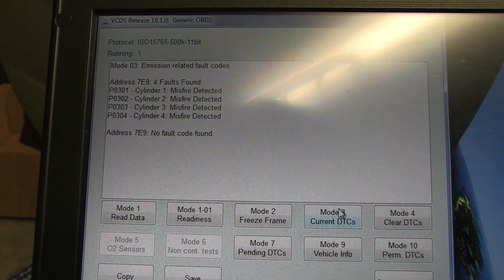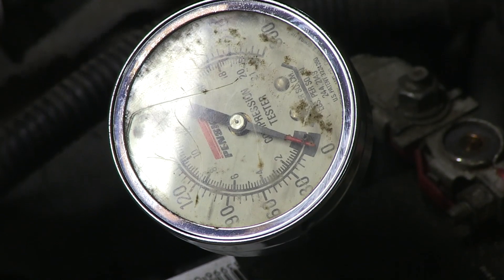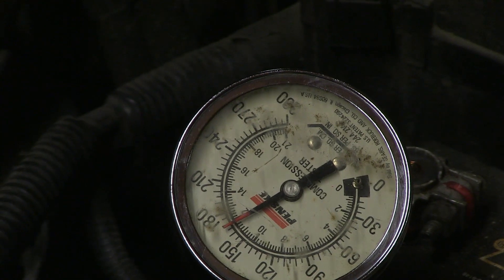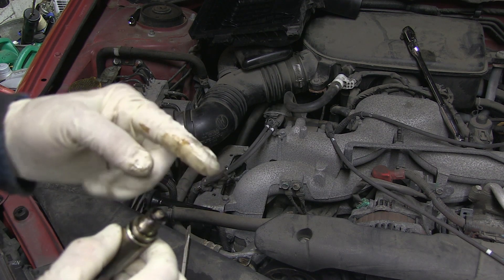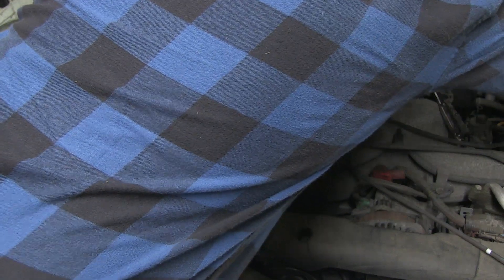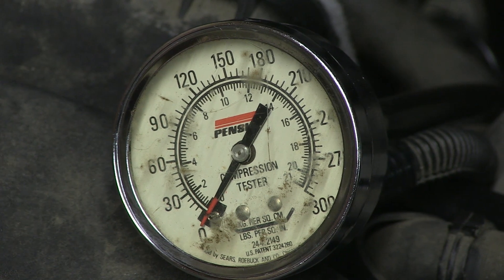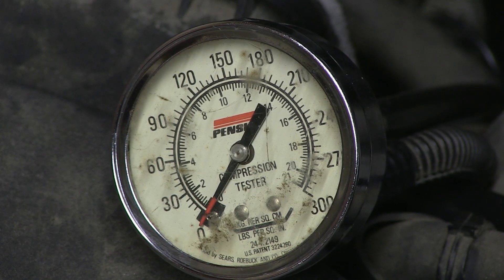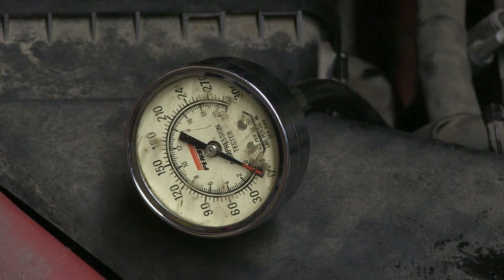2008 Subaru Impreza with no compression in one cylinder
Here's a badly running Subaru Impreza and the compression test that shows the problem. An oil soaked spark plug and zero compression in cylinder #3. It turns out that the zero compression is due to a broken camshaft on the pass. side! It turns out this is one of the most common failures for a low oil condition in a Subaru engine. the oil pressure is less out on the passenger side head and therefore, that camshaft is the first thing to go!!!